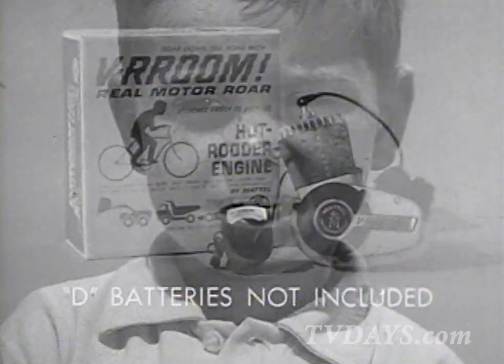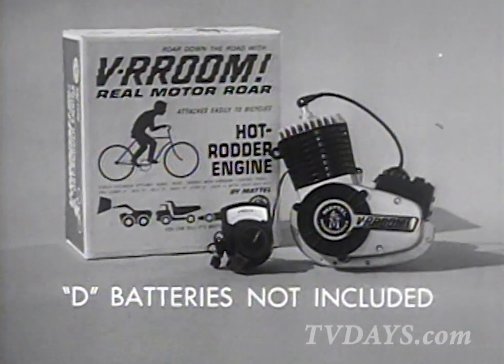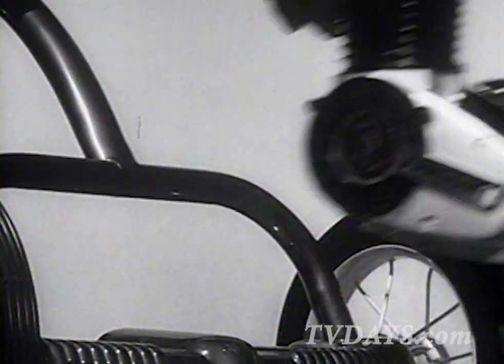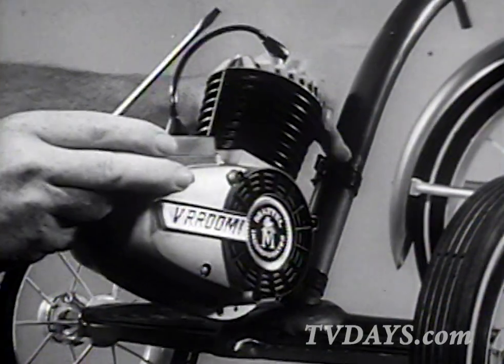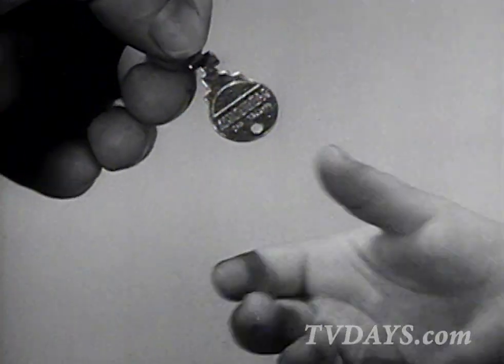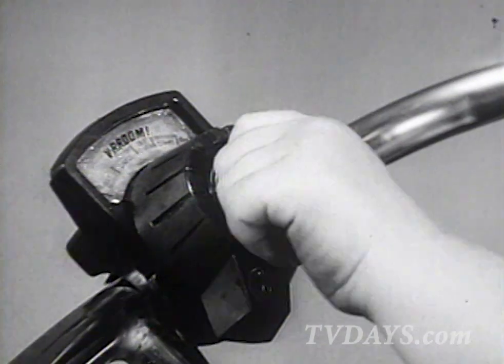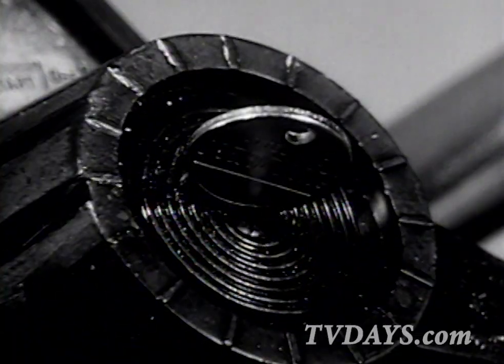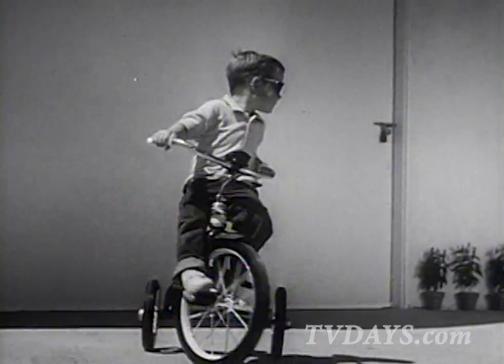Remember Destroying Baseball Cards before Vvroom ?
Remember back when you put baseball cards in your bicycle spokes in the 1950's?  We were king of the road when your bike sounded like a motorcycle!

If we only knew how valuable those cards would become, we would have wished that Mattel came out with this V-room Bike Motor sound machine earlier, especially when we hear what a Mickey Mantle, and Jackie Robinson card go for today.

It didn't matter, because when I came back from College I found out my father threw out all my comic books and baseball cards when he was on a cleaning spree.